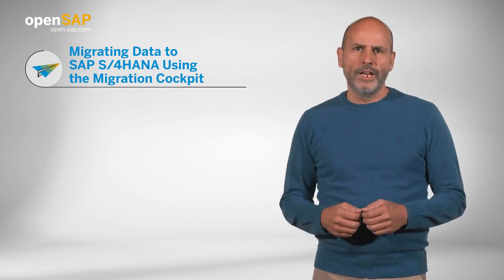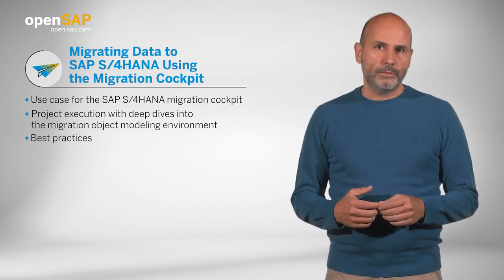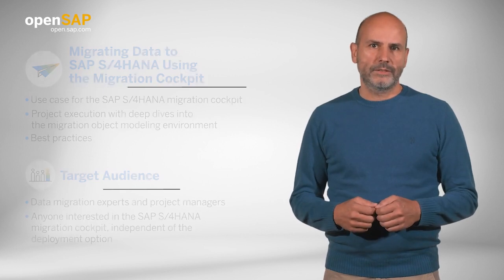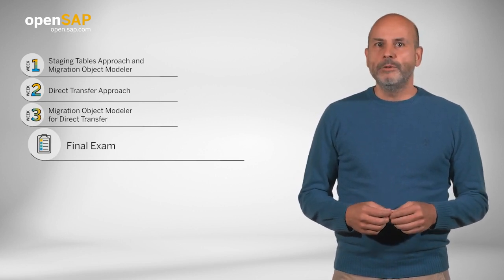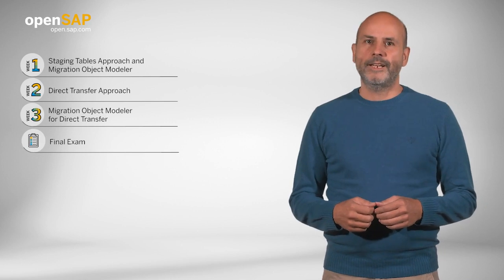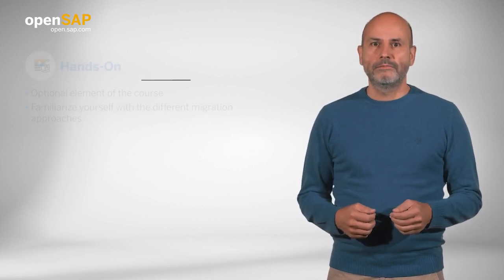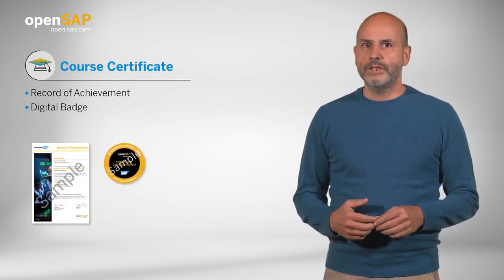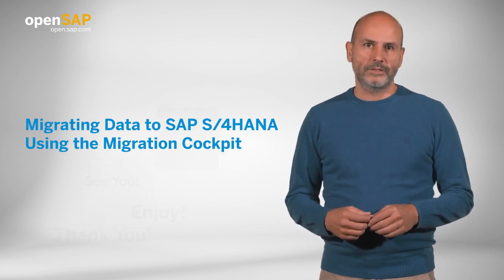Migrating Data to SAP S/4HANA Using the Migration Cockpit | Free openSAP Course | Join Us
Join this free online course to get an introduction to using the SAP S/4HANA migration cockpit to migrate data to SAP S/4HANA and the private edition of SAP S/4HANA Cloud. The course also includes detailed information about the migration object modeler.

SAP S/4HANA is SAP’s next-generation business suite, designed to help you run simple in a digital and networked world. In general, there are three transition paths to SAP S/4HANA: system conversion, selective data transition, and new implementation. The SAP S/4HANA migration cockpit is designed to be used in a new implementation scenario.

In this 3-week course, we’ll cover the SAP S/4HANA migration cockpit for the new implementation scenario.

A deep dive into both the SAP S/4HANA migration cockpit and the migration object modeler will upskill you on the latest functionality. Both migration approaches, Migrate Data Using Staging Tables and Migrate Data Directly from SAP System, will be covered. The course contains detailed system demos in each week based on SAP S/4HANA 2022 FPS1.

In the first week, you’ll get insights into the Migrate Data Using Staging Tables approach. We’ll explain the migration process, deep dive into focus topics and share best practices. We’ll show how you can adjust migration objects and how to create your own migration objects. Week two will cover the Migrate Data Directly from SAP System approach. We’ll also discuss focus topics and share best practices. In week three, we’ll introduce the migration object modeler for the Migrate Data Directly from SAP System approach and demonstrate how to create your own migration object from scratch. We’ll outline the possibilities for adjusting the predefined selection from the SAP system, as well as how to define your own selection criteria. Finally, we’ll share available information sources to support your migration projects and give an outlook on what’s to come in the future

The openSAP course Migrating Data to SAP S/4HANA Cloud, Public Edition covers the transition to SAP S/4HANA Cloud, public edition.